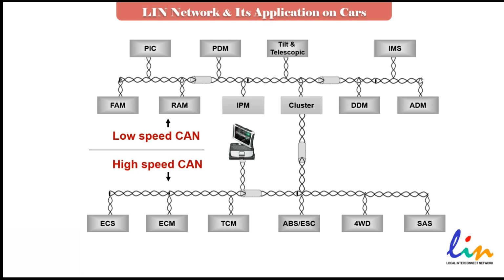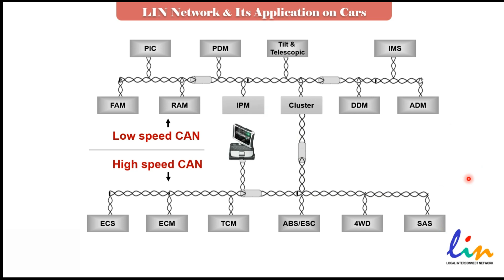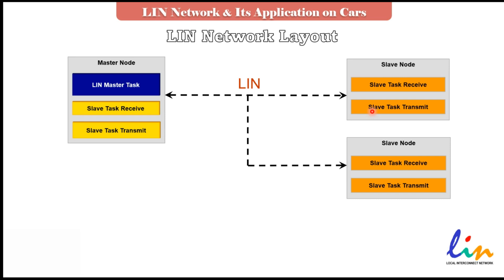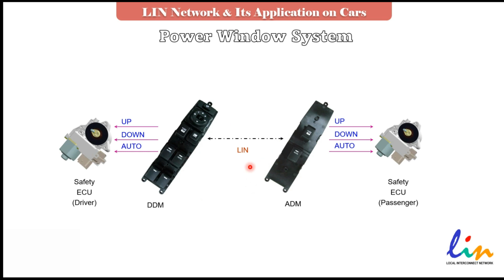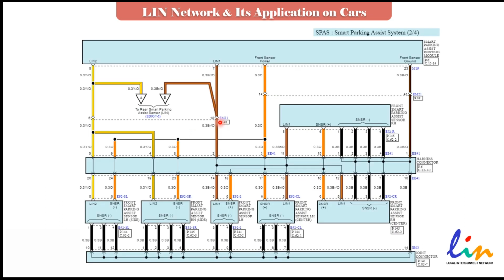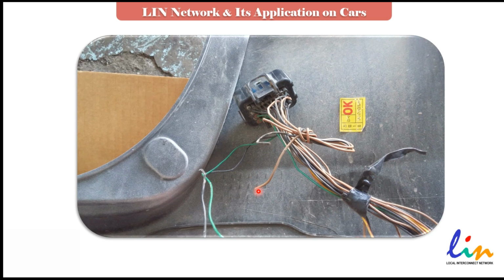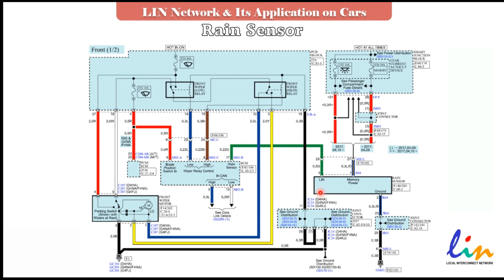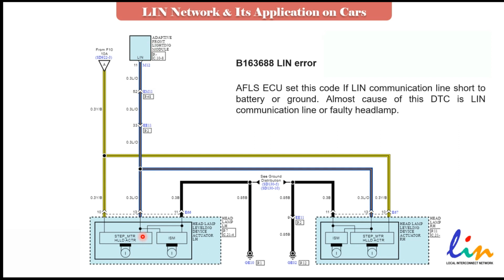LIN Bus Explained | Everything about LIN BUS | Local Interconnect Network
n this video I explain the LIN BUS (Local Interconnect Network) in cars, I explain the basic of the LIN Bus and it's application in cars including the sunroof, power door lock, power window, rain sensor, power seat, parking assist system and so on. I also explain the difference between CAN Bus and LIN bus. I also explain the wiring diagrams of all these systems with LIN bus to show you how to find the LIN bus in cars and how to diagnose it.